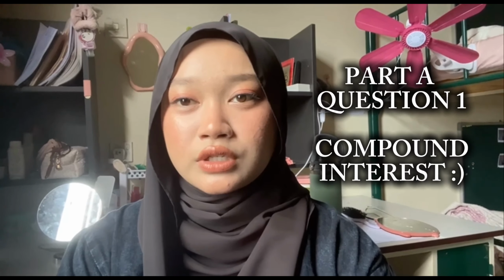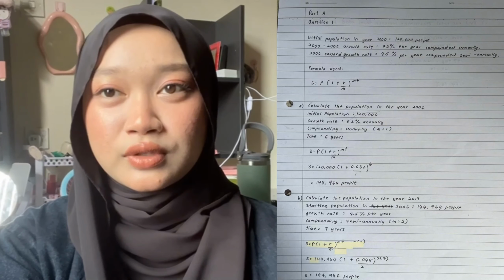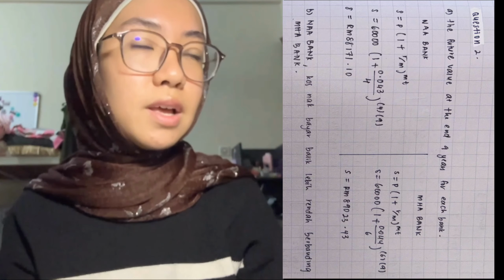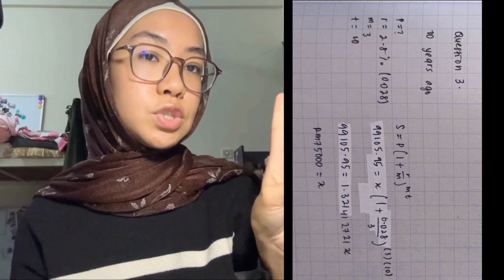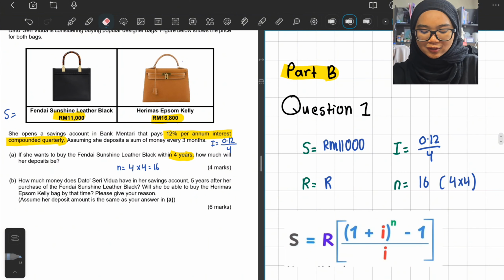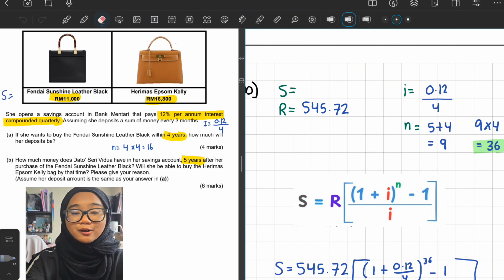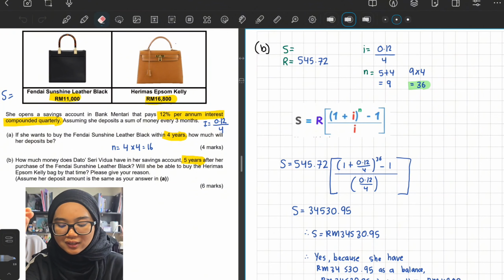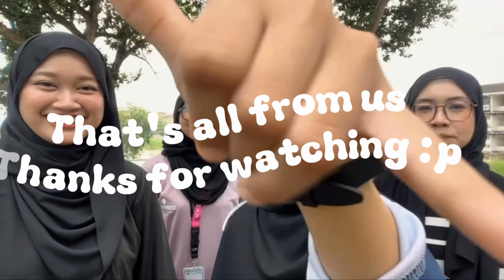MAT112 GROUP ASSESSMENT (GROUP 2）